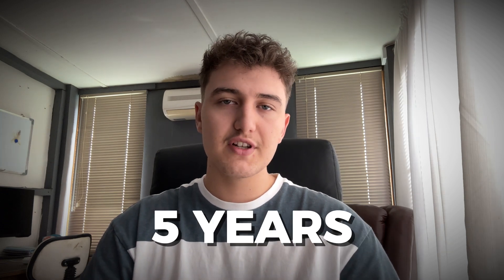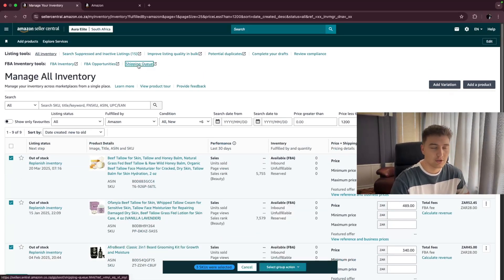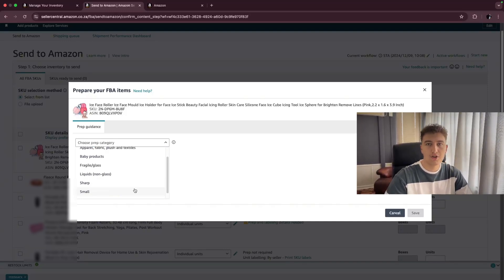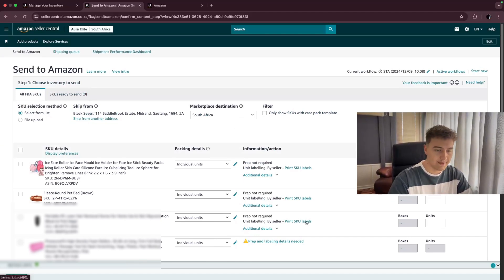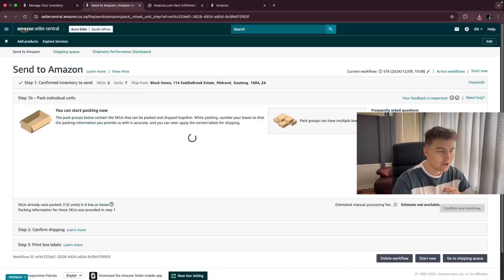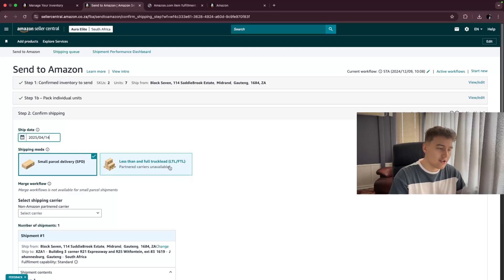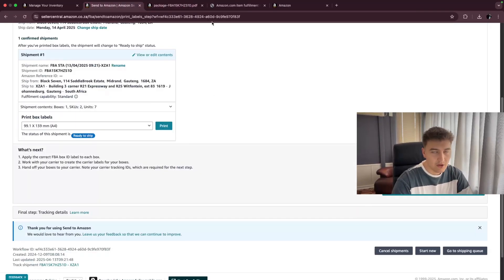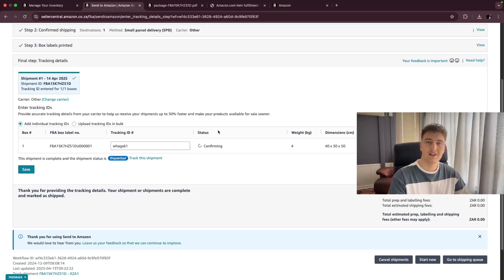Amazon FBA South Africa: How to Send Stock to Amazon (Step-by-Step Tutorial)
In this quick, step-by-step tutorial, you’ll learn how to create an Amazon FBA shipment using only the Amazon Seller Central dashboard. This guide is perfect for both beginner and intermediate South African sellers who want to master the process of sending inventory to Amazon’s fulfillment centers—no extra tools required!

What You’ll Learn:

Setting up your Amazon FBA shipment plan in Seller Central

Properly packing and labeling your products for Amazon’s requirements

Sending your stock from South Africa to Amazon FBA

Best practices to ensure your inventory arrives safely

Full Disclosure

I create these tutorials to help you get your business up and running quickly.
If you enjoy this content, please share it with someone else who might benefit.

Keep going,
Dihan